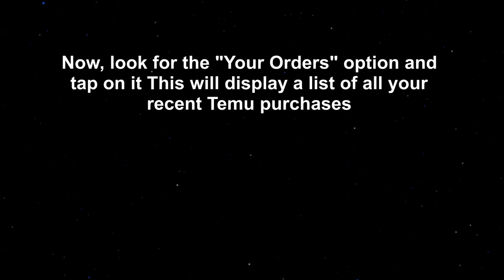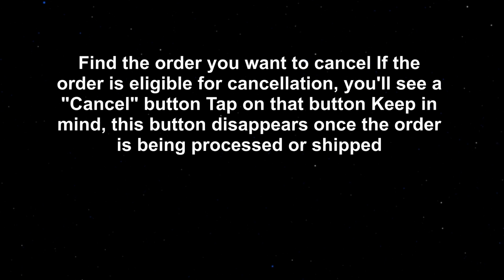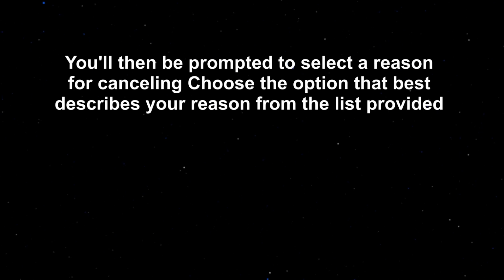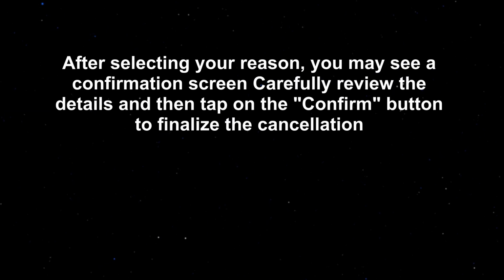How to Cancel Order on Temu App - KevinHowTo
How to Cancel Your Order on the Temu App: Learn the step-by-step process to cancel an order you've placed on the Temu shopping app. This comprehensive guide walks you through finding your order details, locating the cancellation option, and understanding any potential implications or limitations. We'll cover what to do if you can't find the cancellation button, how to contact Temu customer support for assistance, and what happens after you successfully cancel your order, including refund timelines. Whether you've changed your mind, made a mistake, or found a better deal, this video provides all the information you need to easily and efficiently cancel your Temu order directly from your mobile device. We'll also touch upon common reasons for cancellation and offer helpful tips to avoid order errors in the future. Stay informed and manage your Temu purchases with confidence!

00:00 Intro
00:07 Open Temu App
00:13 Go to "You" Tab
00:17 Find "Your Orders"
00:21 Cancel Order
00:27 Select Cancellation Reason
00:31 Confirm Cancellation
00:35 Order Cancelled
00:40 No Cancel Button
00:47 Refund Time
00:53 Double Check Orders